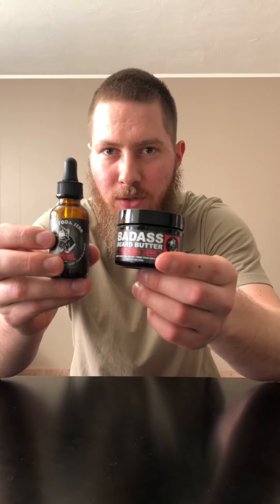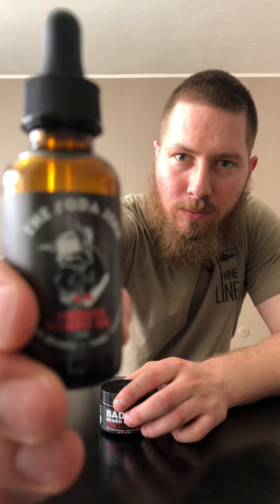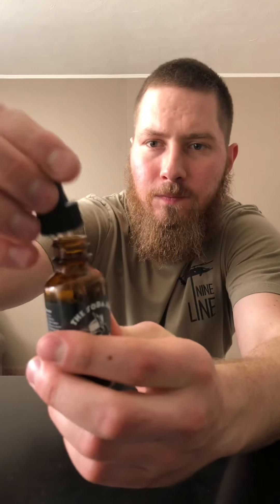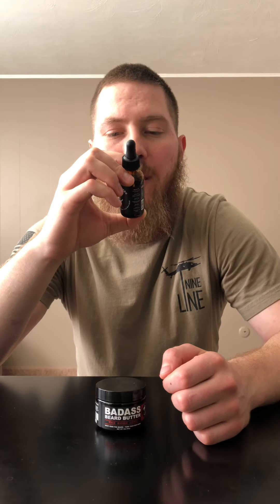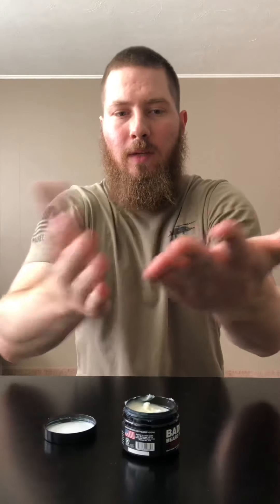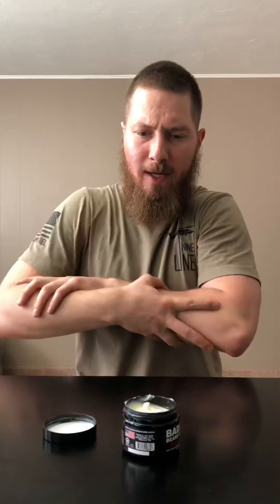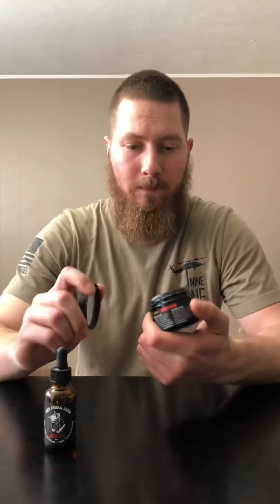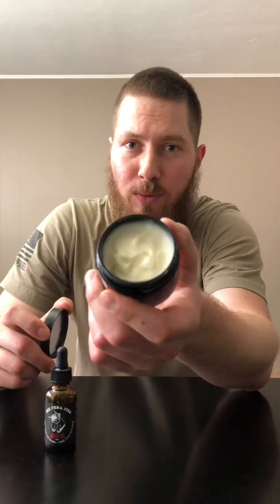Badass Beard Care Soda Jerk Oil & Butter review (Summer Release)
Badass Beard Care’s summer scent the Soda Jerk is a root beer float scented profile. It was released on June 1 and is available until August 31 for Summer of 2021.

I absolutely love how the oil and butter feel in my beard. You need to check this out!